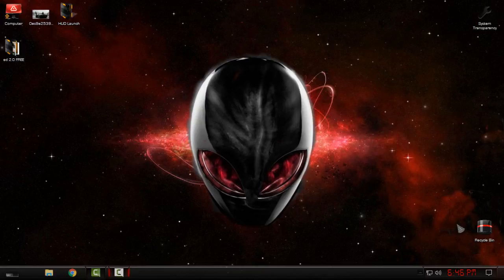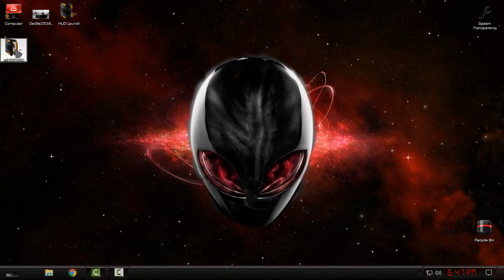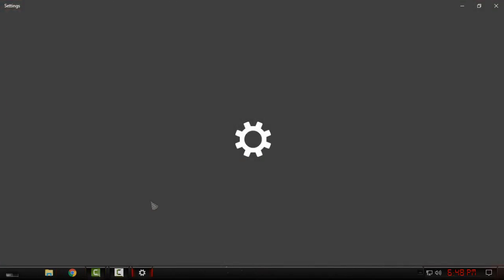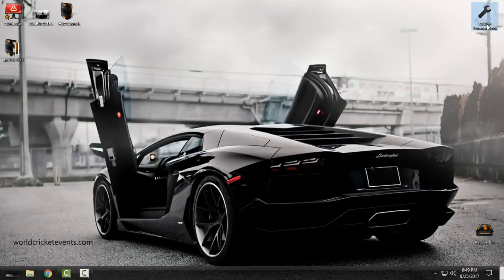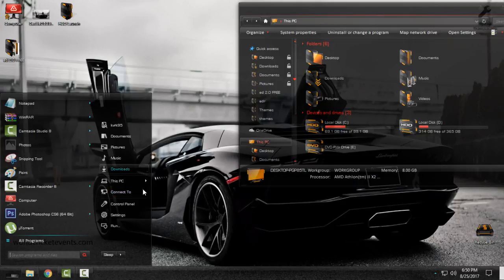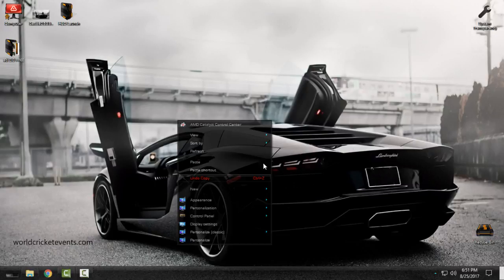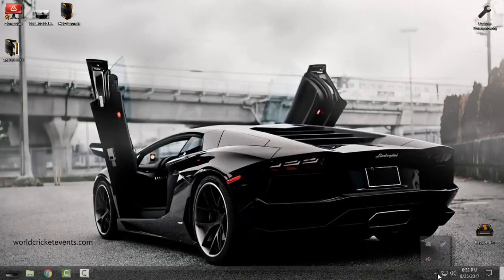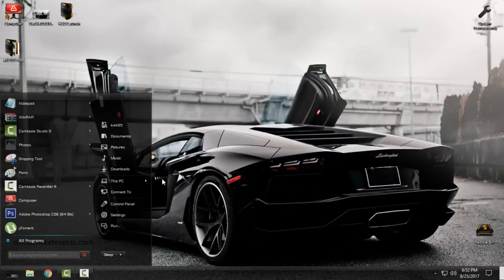Full Glass Theme for Windows 10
Credits:
swapnil36fg
Mr. GRiM for HUD Launch Icons